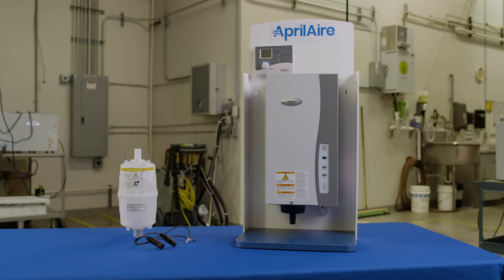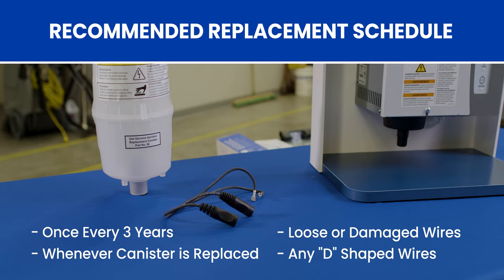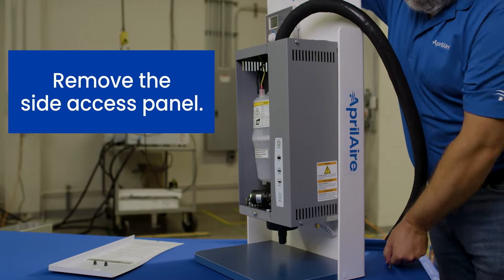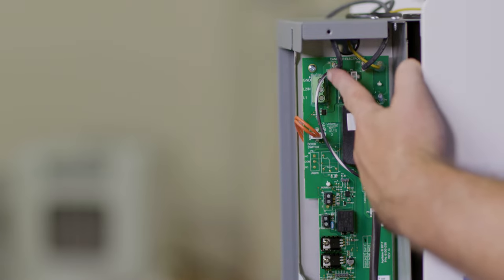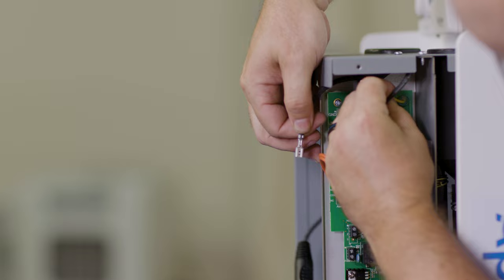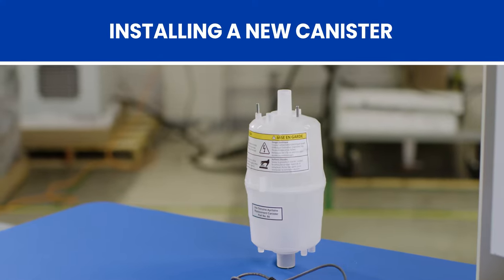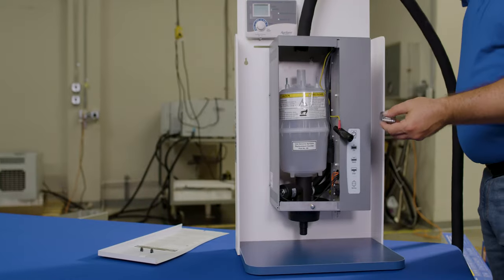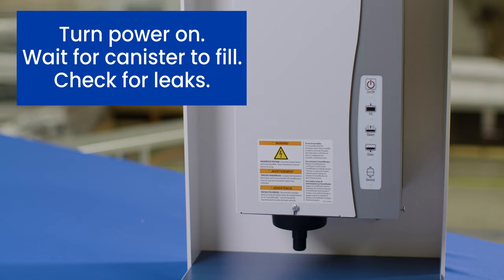How to Replace the Electrode Wires in an AprilAire Steam Humidifier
AprilAire Partners – Join AprilAire Training Manager, Brandon, as he walks through how to replace the electrode wires in an AprilAire Steam Humidifier.

For technical information and more on AprilAire Humidifiers, please visit our AprilAire Partners